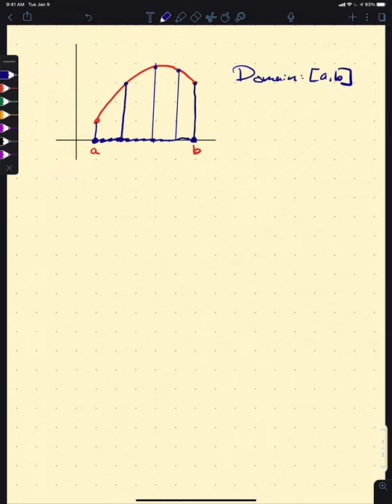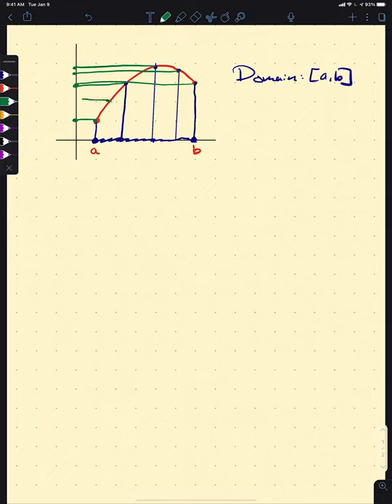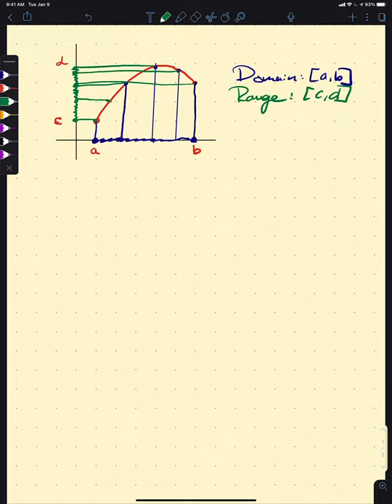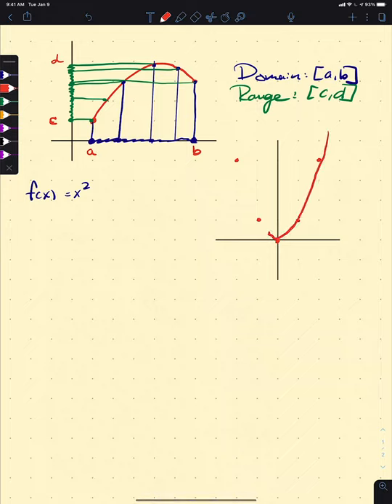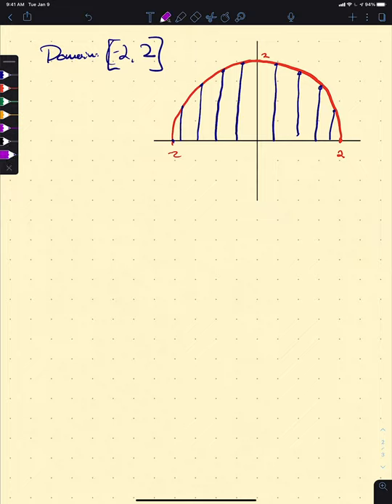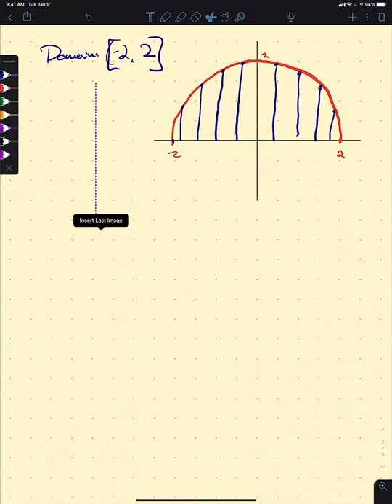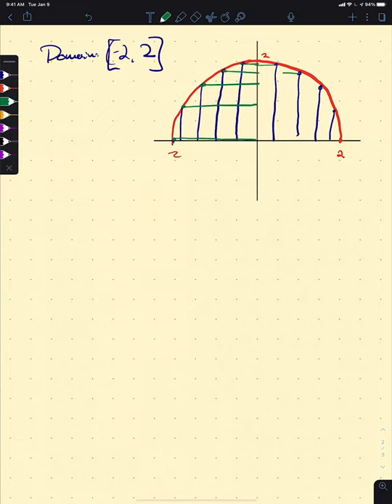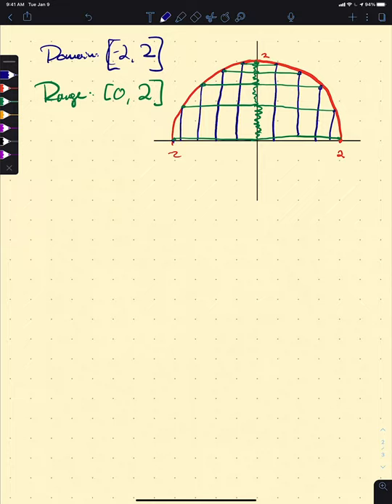Math 118 Lecture 5.1